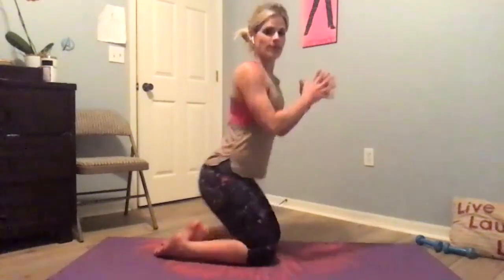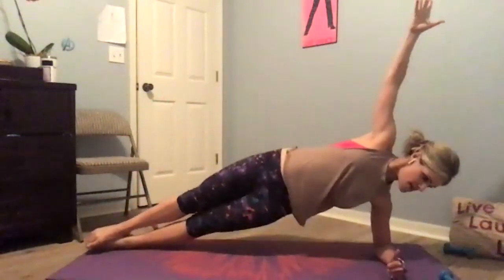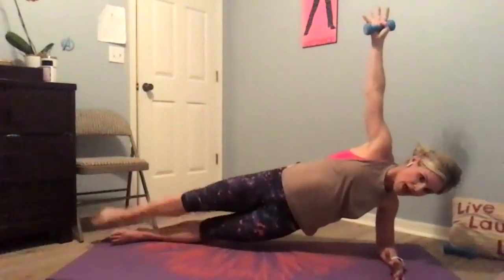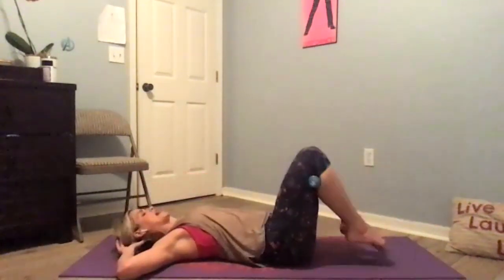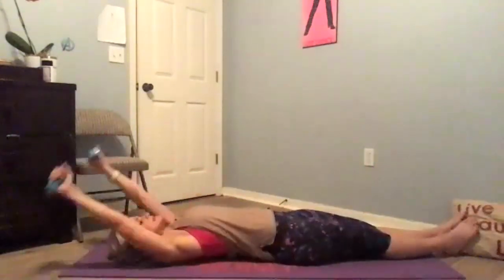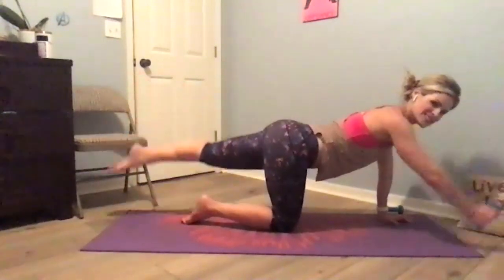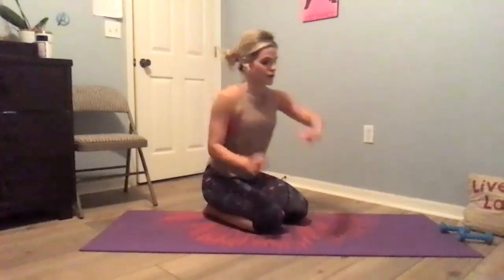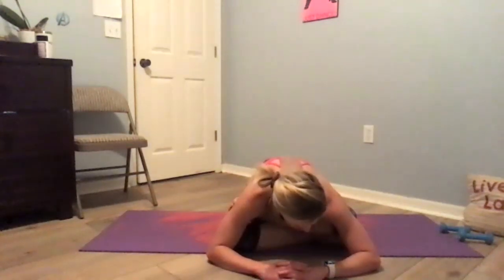30 minute Waist Slimming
You will need a yoga mat and a light set of hand weights. Get ready to tone, lengthen, and strengthen that body that will leave your waist feeling slim and amazing